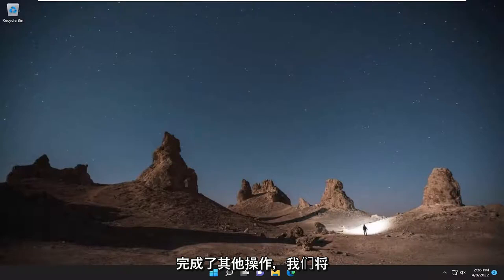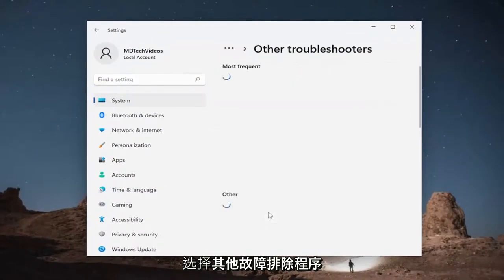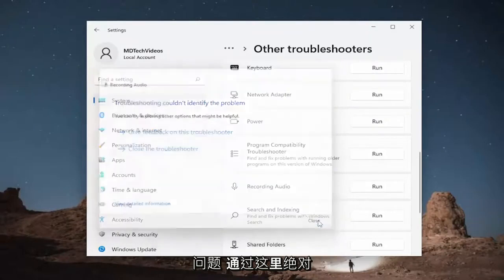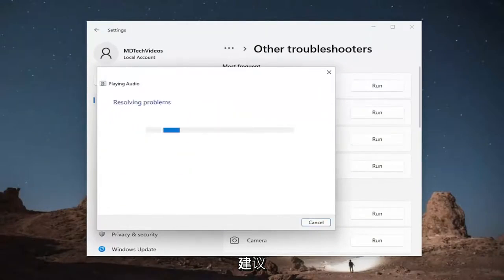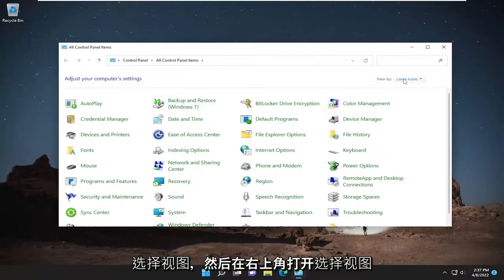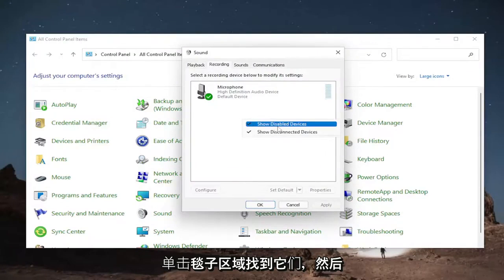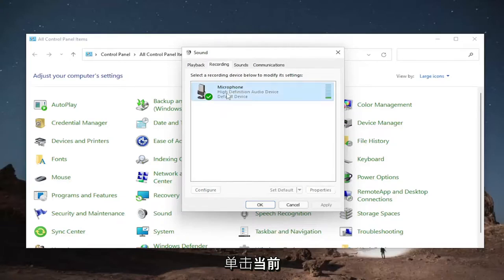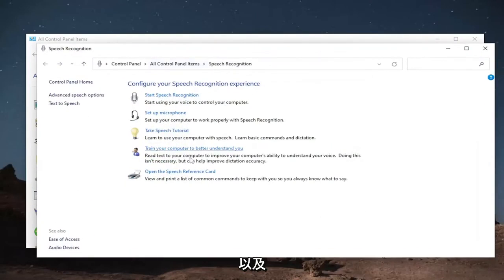Windows 11显示麦克风未插上怎么办？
如何修复未插入 Windows 11 中的麦克风 [教程]

如果您使用 Windows 11 计算机主持或参加视频会议，或者录制音频和播客，您肯定需要一个可靠的麦克风。 您计算机的内置麦克风无法捕获高质量的音频输入，因此您需要购买外接麦克风并将其连接到您的 PC 或笔记本电脑。

好吧，有时 Windows 11 可能无法检测到您的麦克风。 操作系统通常会显示一条错误消息，指出麦克风未插入。好消息是您可以借助本教程解决此问题。

当您收到此消息时，您正在尝试与朋友玩在线游戏、参加视频会议或只是在 PC 上录制最新的播客：麦克风未插入。

它发生在我们中最好的人身上所以别担心，好消息来了。 Windows 11 声音设置中有许多选项需要配置，以便计算机检测到麦克风。

本教程中解决的问题：
麦克风未连接 Windows 11
麦克风未插入 Windows 10
麦克风未插入 Windows 11
Windows 11 中未插入外部麦克风
未在 Windows 11 中插入 Realtek 麦克风
如何修复未插入 Windows 11 的麦克风
麦克风未插入 Windows 11 修复
耳机麦克风未插入 Windows 11
如何修复未插入 Windows 10 的麦克风
麦克风插孔未插入 Windows 11
麦克风说未插入 Windows 11
麦克风已插入但无法正常工作 Windows 11

大多数外部麦克风都是即插即用设备。 他们不需要任何特定的软件/驱动程序安装，并且主要与常规音频驱动程序一起使用。 但是，如果在尝试执行相同操作时，音频录制/输入不起作用并且声音设置显示与麦克风对应的“未插入”，请观看本教程以获取解决方案。